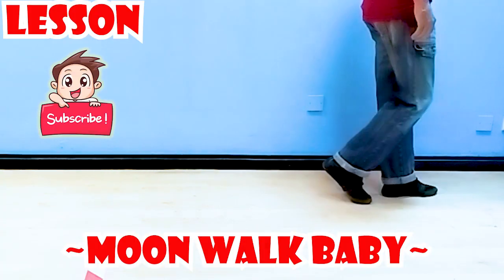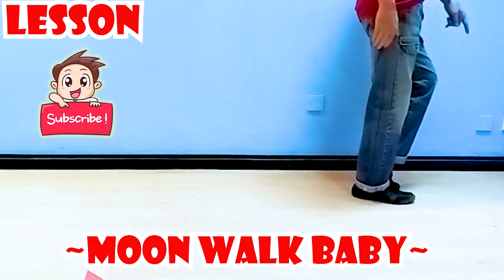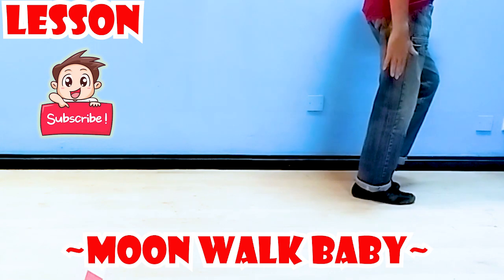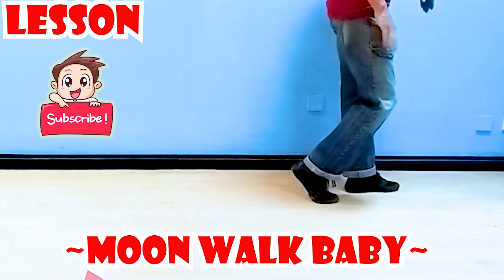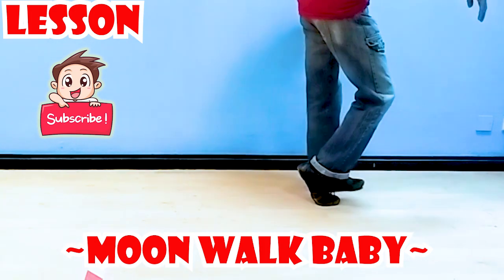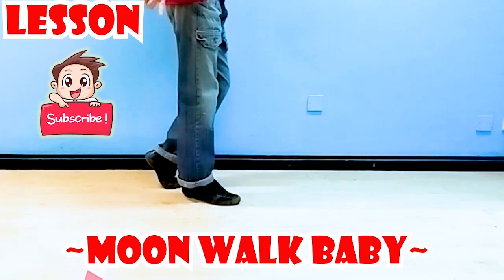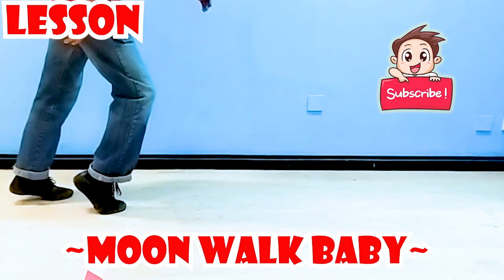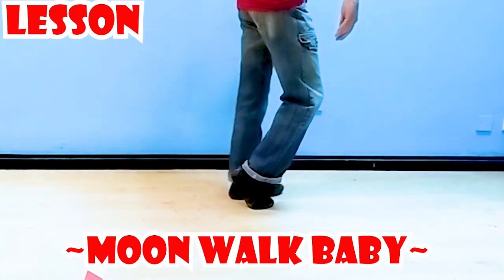5/5 Salsa FUNKY Shines: !! MOON WALK !! *TINY* footwork lessons!.!